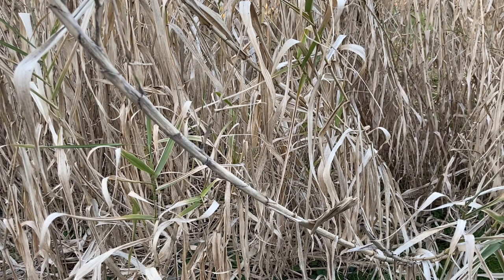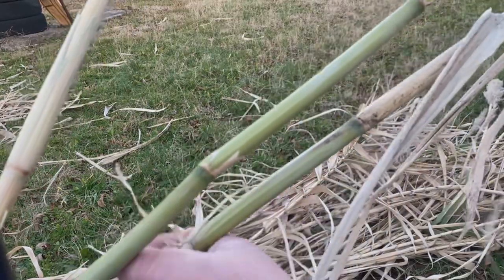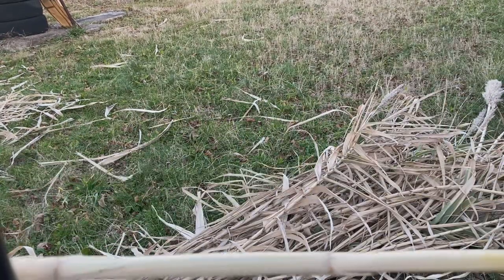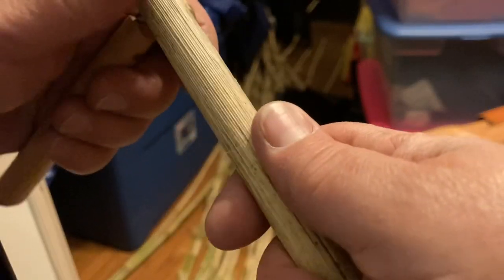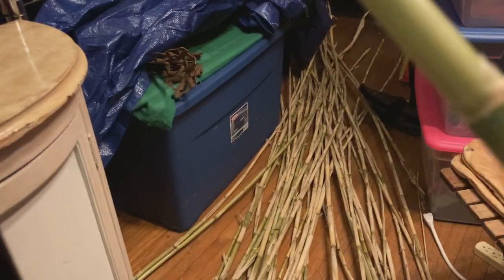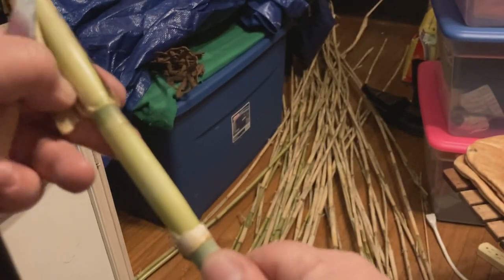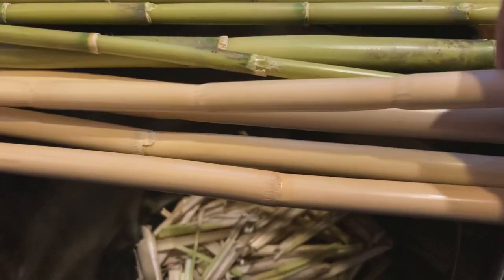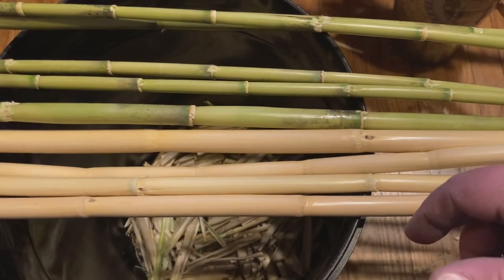Day 10: 28-Day Challenge - Harvesting River Cane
Welcome to Day 10 of my 28-Day Challenge -
Today we are harvesting River Cane (Arundo donax).

I have been keeping a small break of River cane growing for nearly 20 years.

I’m harvesting some of the tallest canes from my cane break in order to make them into window blinds for my front porch.

The cane takes a good three years to get really thick so there’s only a couple few dozen canes that I can harvest in anyone year.

In this video I show you how I cut and trim the cane before drying it out.

I show you examples of what the cane looks like after it is cured for a year.

Random cat cameos are included.

Later this year after the cane is cured, we will do another video showing how we cut the cane to length and then weave the pieces into some blinds for my front porch.

Also check my playlists as I am organizing videos by category Since I will be posting videos on several different subject areas.

And once again thank you very much for watching.